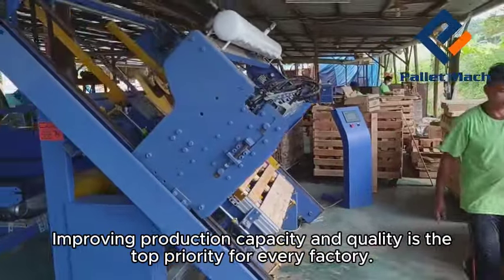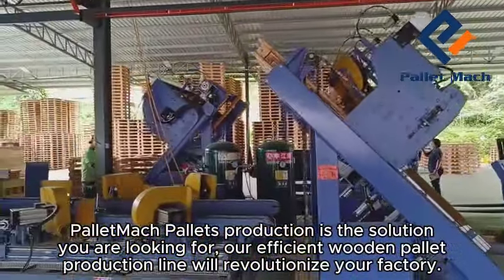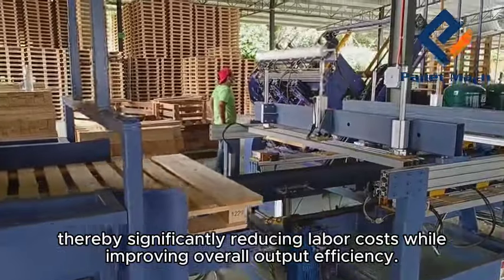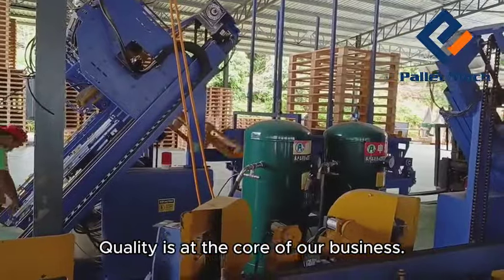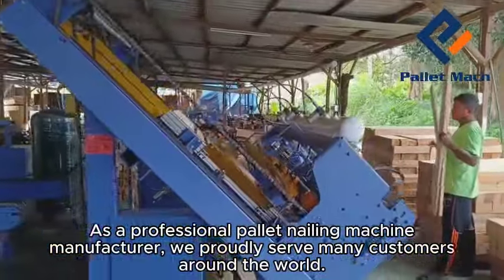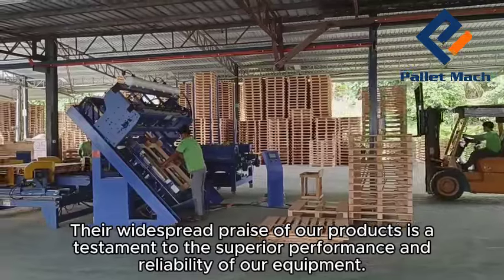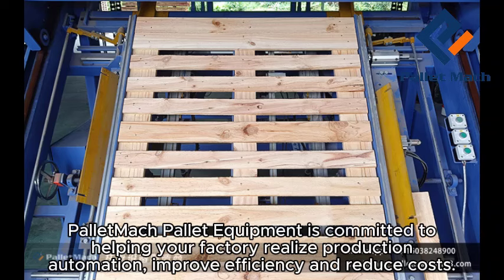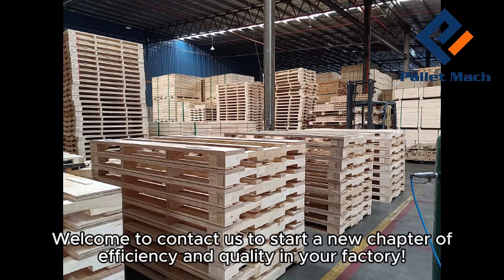Our Efficient Wooden Pallet Production Line Will Revolutionize Your Factory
Quality is at the core of our business. Our pallet nailing machines are precisely controlled during production to ensure each pallet is accurate in size and strong and durable. As a professional pallet-nailing machine manufacturer, we proudly serve many customers worldwide. Their widespread praise of our products is a testament to our equipment's superior performance and reliability.